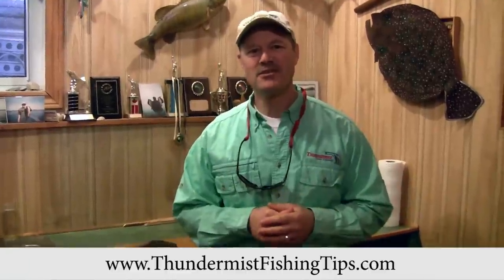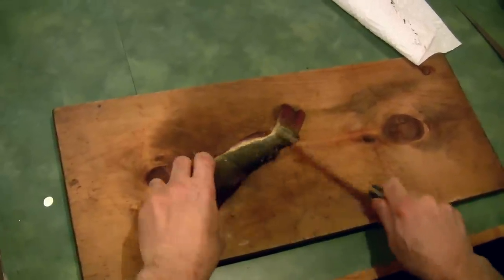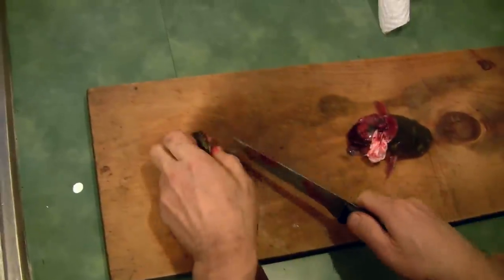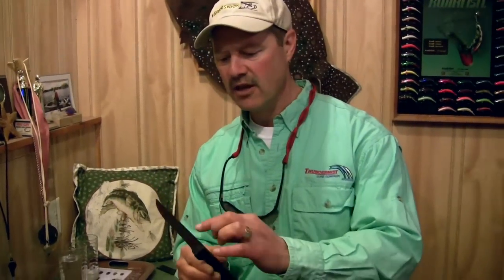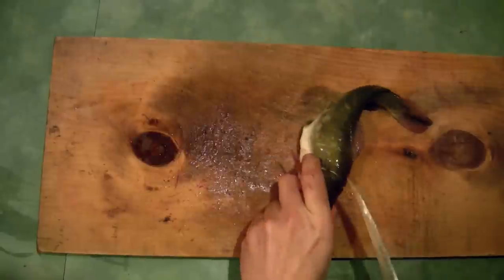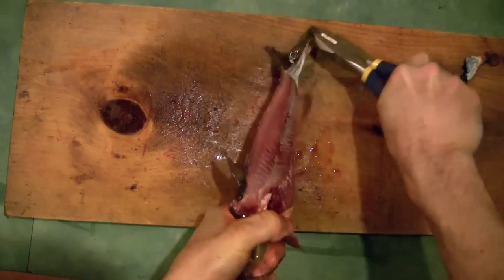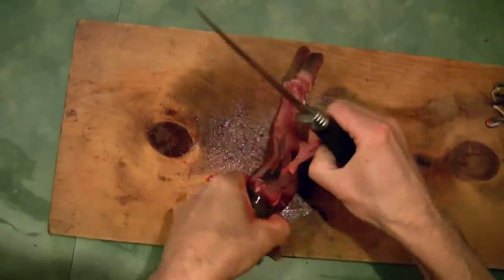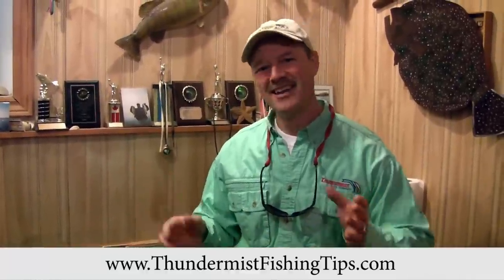How To Fillet a Bullhead Catfish in Two Easy and Simple Ways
Hello everyone, this week we have a video for you on how to fillet a bullhead catfish, in two different quick and easy ways.

This filleting catfish video is done by popular demand. One method has no skinning required, no special tools needed. Where all you need is a knife to fillet the bullhead catfish. The second method involves removing the skin from the catfish.

Both methods to cleaning catfish are a great way to fillet them quickly and easily.

If you have a great way which you fillet catfish, let us know or post a video response, we'd love to see how you clean a catfish as well.